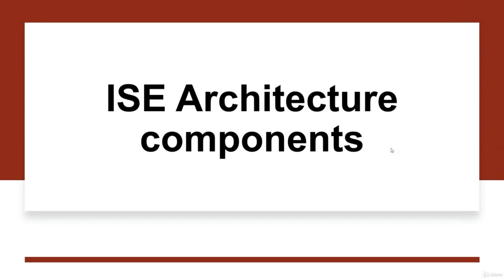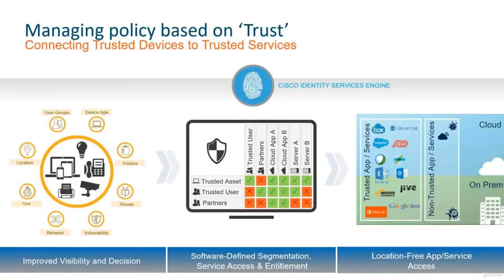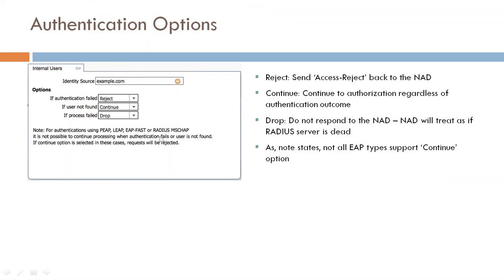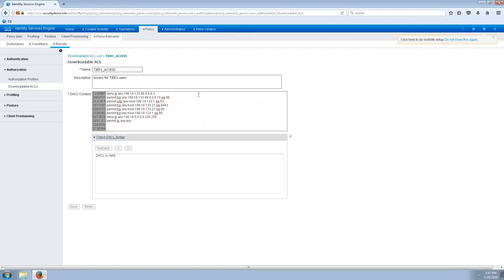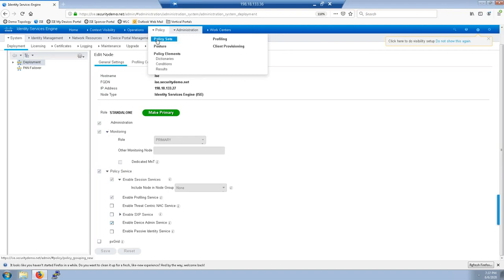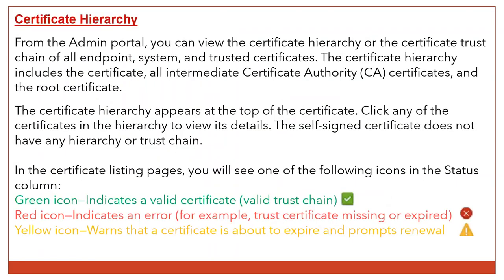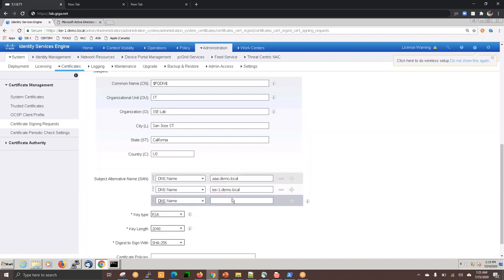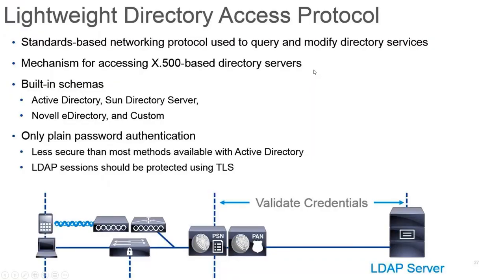Cisco ISE ( identity Services engine ) - Full Course - Part 01 of 2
🌟Three top-rated Udemy courses that can change your life🌟
and course link below to get rock bottom price.

CCIE Enterprise Infrastructure (v1.0) - Technical Classes
Rating: ⭐️⭐️⭐️⭐️⭐️

CCIE Data Center (v3.0) - Technical Classes
Rating: ⭐️⭐️⭐️⭐️⭐️

Job Oriented Internetworking Training - TRENDING
Rating: ⭐️⭐️⭐️⭐️⭐️

SD-WAN Zero to Hero Training
Rating: ⭐️⭐️⭐️⭐️⭐️

Cisco DNAC & SDA Zero to Hero - Training
Rating: ⭐️⭐️⭐️⭐️⭐️

CCNP Enterprise -300-415 ENSDWI : Implementing Cisco SD-WAN
Rating: ⭐️⭐️⭐️⭐️⭐️

CCNP Data Center -350-601 DCCOR Implementing and Operating
Rating: ⭐️⭐️⭐️⭐️⭐️

200-901 DEVASC : Cisco DevNet Associate
Rating: ⭐️⭐️⭐️⭐️⭐️

350-901 DEVCOR - Developing Applications using Cisco Core
Rating: ⭐️⭐️⭐️⭐️⭐️

CCNP ENAUTO 300-435 Automating Cisco Enterprise Solution
Rating: ⭐️⭐️⭐️⭐️⭐️

300-635 DCAUTO - Data Center Automation and Programmability
Rating: ⭐️⭐️⭐️⭐️⭐️

Cisco CCNP Enterprise - 350-401-ENCOR - FastTrack
Rating: ⭐️⭐️⭐️⭐️⭐️

ABC of VMWARE NSX-T 3.1.x
Rating: ⭐️⭐️⭐️⭐️⭐️

These courses cover a wide range of topics related to networking, enterprise infrastructure, and SD-WAN, and they come highly recommended by students like you!

Get FREE Eve-ng file for your lab with this course.
Job-Oriented Internetworking Training - JOINT All-in-1 Course - CCNA | Python | GCP | Azure | Network Firewall | Meraki | SD-WAN | DNAC | ENCOR

Topic for both part 1 & 2

ISE Architecture
ISE Basics
ISE Smart Dashboard
Authentication
& Authorization
ISE Node Installation
ISE Smart Dashboard
ISE Certificate
ISE Certificate More..
2.0 Policy Enforcement
External Identity Store Active Directory
ISE Certificate Enrollment Lab 01
ISE Certificate Enrollment Lab 02
ISE AD Integration
Adding LDAP theory
Certificates and Identity Stores
ISE LDAP Integration

Wired Deployment
Wireless Deployment
VPN Deployment
Lab Topology & Adding Device to ISE
Authentication Policy & Authorization profile
Authorization Profile
ISE Switch Configuration
Router & ASA Configuration

DNAC & ISE Integration
ISE Day 0 Setup
ISE DNAC  TACACS Lab
ISE DNAC  TACACS Theory

Regards,

Ratnesh K
2xCCIE (SEC,DC) #61380